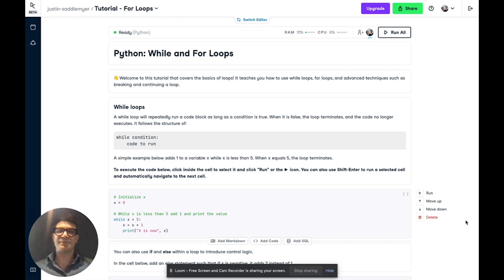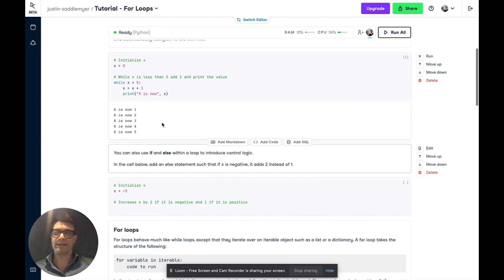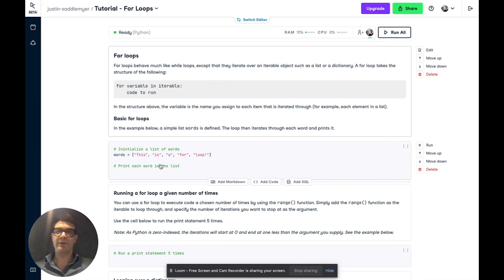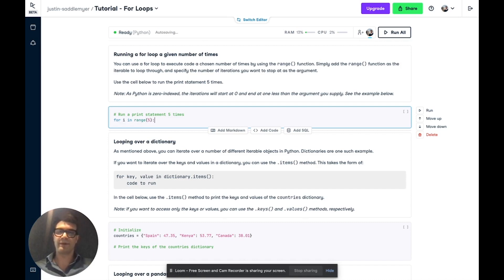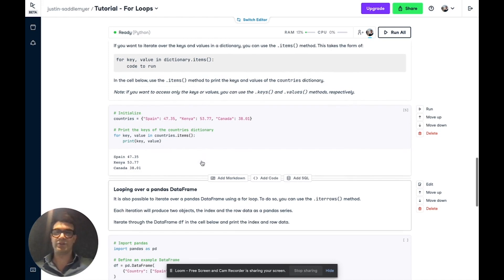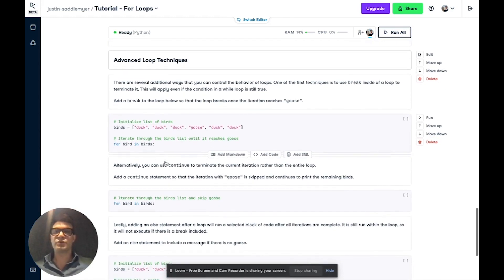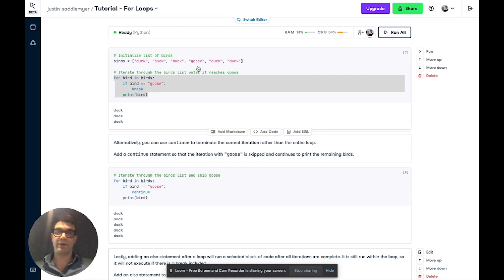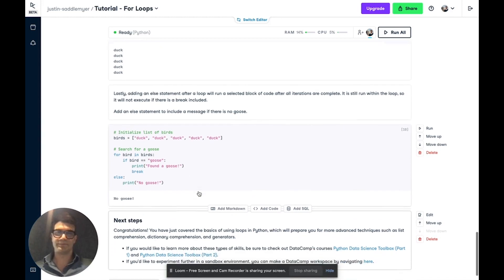For and While Loops in Python | Databytes | Python Basics Tutorial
This Python tutorial for beginners will take you through some of the basics of two commonly used loops in Python–the for loop and the while loop. The topics covered in this video are:

00:00 - 02:00 While Loops
02:01 - 02:45 For Loops Basics
02:46 -  03:18 Running n Times
03:19 - 04:02 Looping over a Dictionary
04:03 - 04:57 Looping over a Data Frame
04:58 - 07:00 Advanced Looping
07:01 - 07:17 Conclusion

[More about Python]
Python is the most popular programming language today and is widely used across verticals from software and web development, game development, data science, machine learning, and more. Learning Python is imperative for aspiring data scientists, data analysts, data engineers, and machine learning scientists.

Learn in Your Native Language With Our New Subtitle Translations | DataCamp